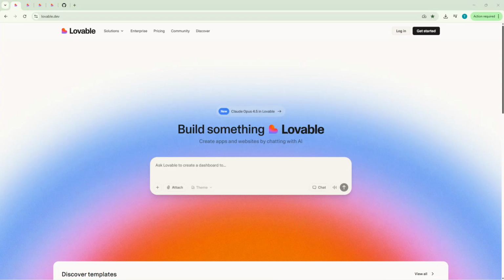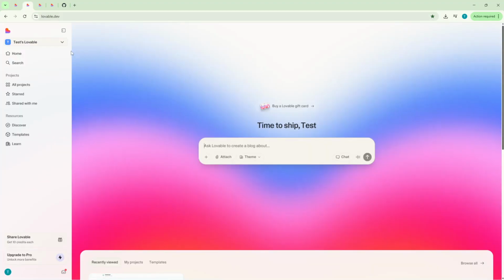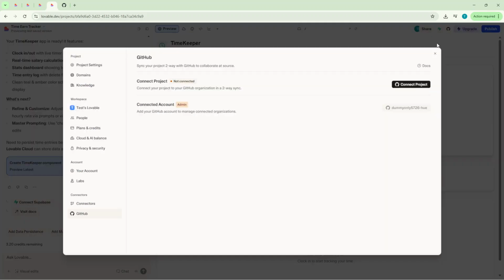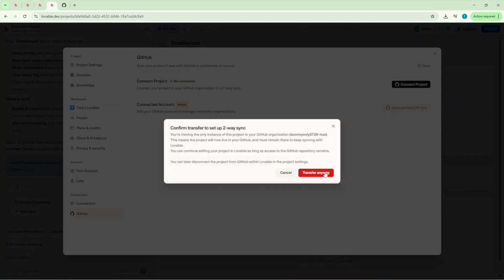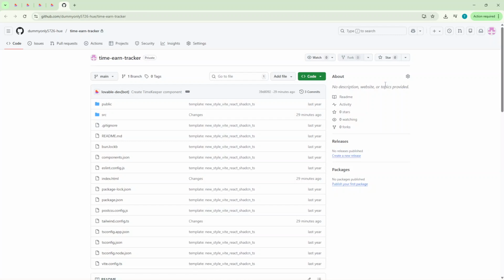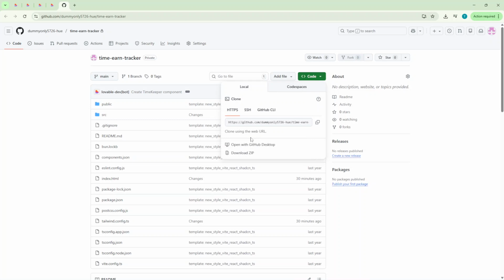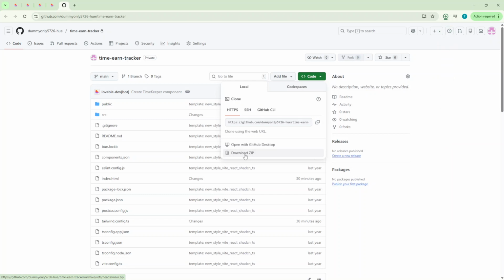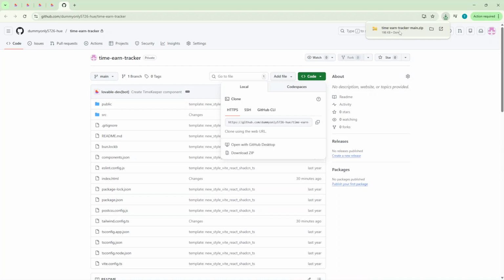How To Download Code From Lovable AI (Full Guide)